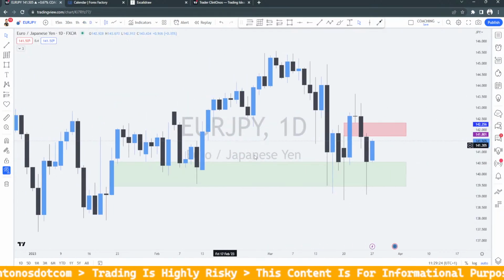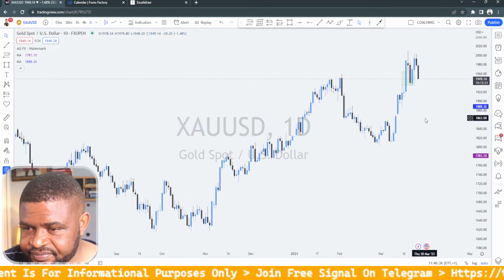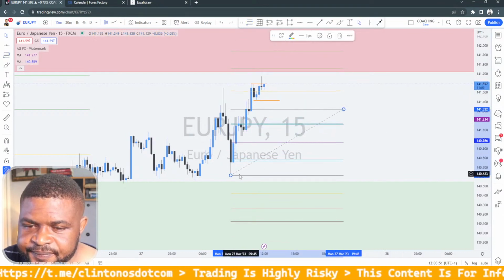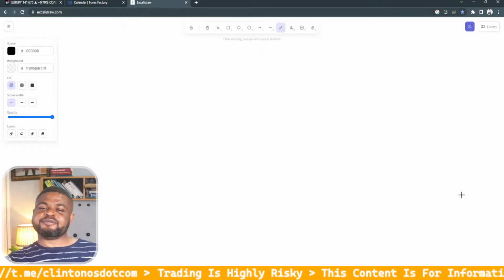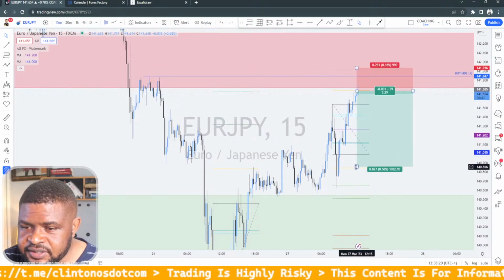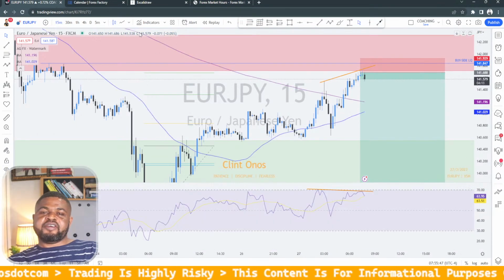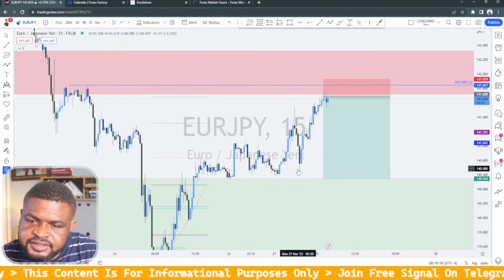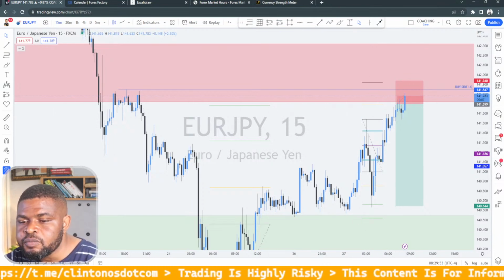Live Forex Trading with Clint Onos - 27th March 2023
Welcome to our live forex trading stream! In this stream, our expert traders will be analyzing the latest forex market trends and making real-time trades based on their insights.

Join us as we take a deep dive into the world of forex trading and share our strategies, tips, and tricks for successful trading. We'll be discussing key market events, analyzing chart patterns, and providing our perspective on the most important currency pairs.

Whether you're a seasoned trader or just starting out, our live stream is the perfect opportunity to learn from experienced professionals and gain valuable insights into the forex market.

So sit back, relax, and join us as we explore the exciting world of forex trading.

IMPORTANT RESOURCES!
► New to Crypto World? Join Binance FREE & get a Massive Discount!

► How I Build & Host My Websites with AI FOR FREE

► NEW HERE?
This is no doubt the most reliable hub to learn how to make money online and offline.
We upload New videos always about the following topics:
➜ Digital Marketing
➜ How to Make Money Online
➜ Best Investments Ideas
➜ Personal Finance
➜ Entrepreneurship
➜ NFTs Gaming / Crypto Investing / Best Stocks